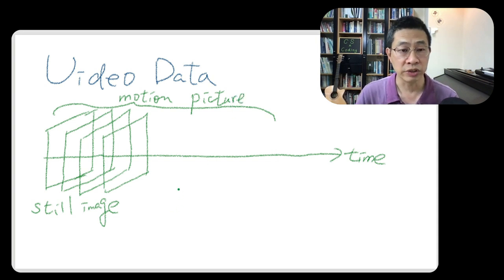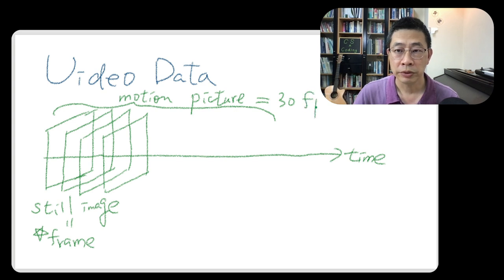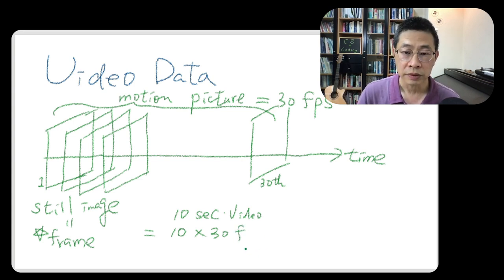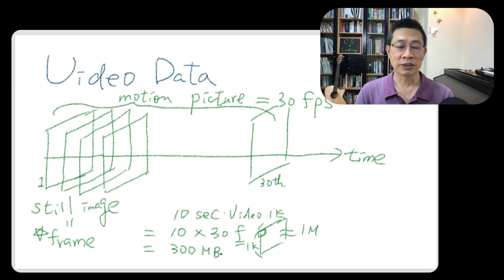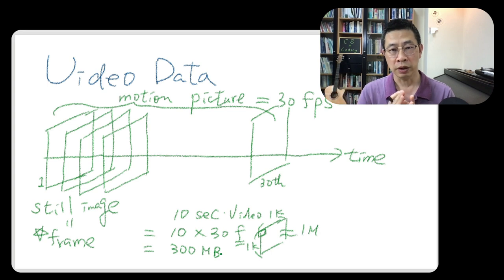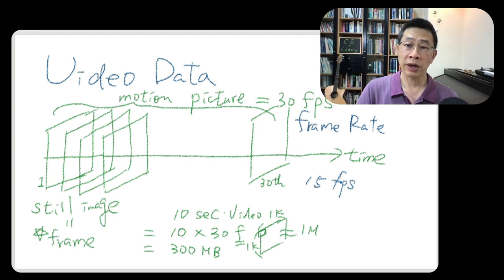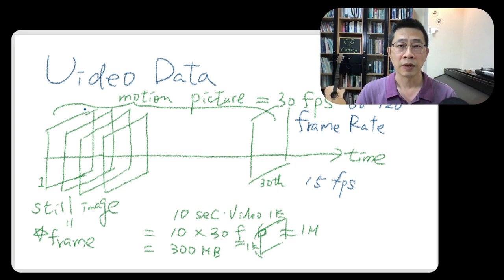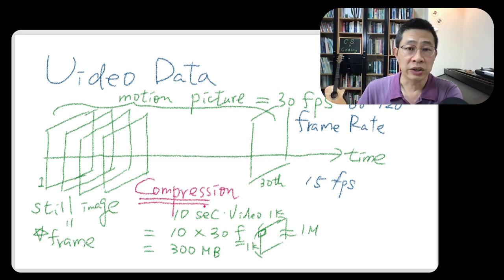4-7 Video Data